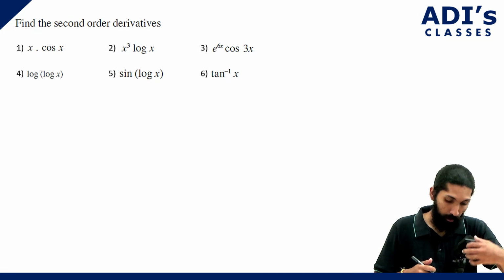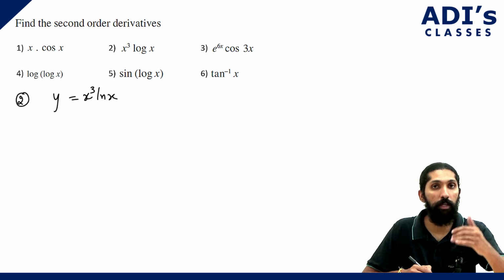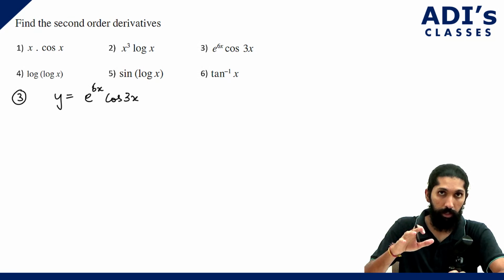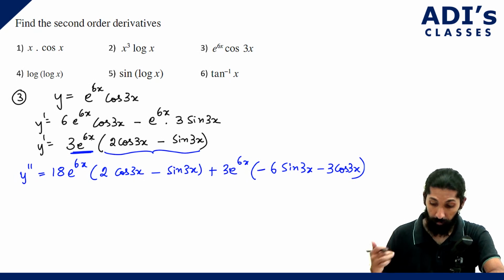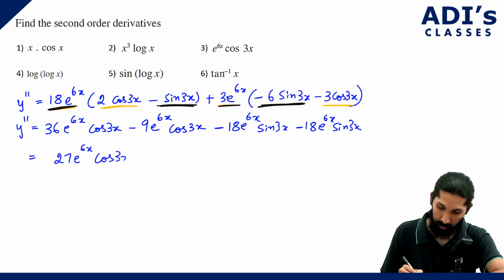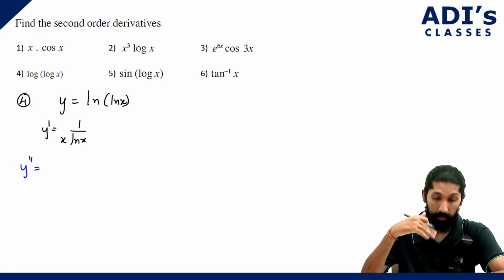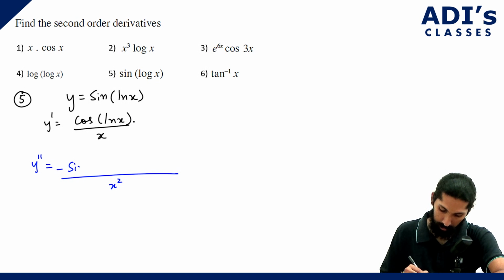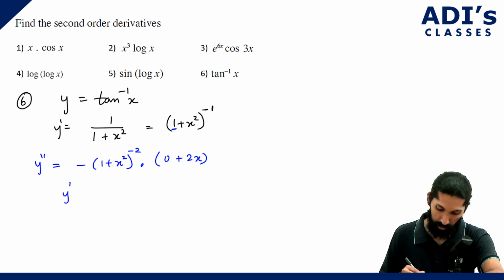Problems Part 10 | Continuity and Differentiability | Math Class 12 | CBSE and PUC - ADIs Classes